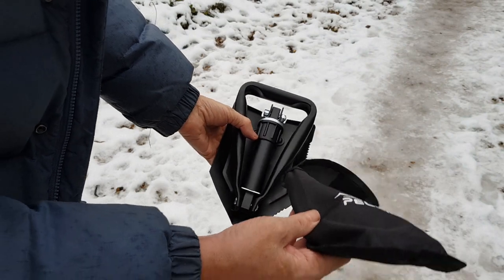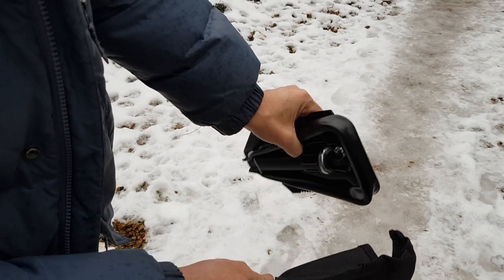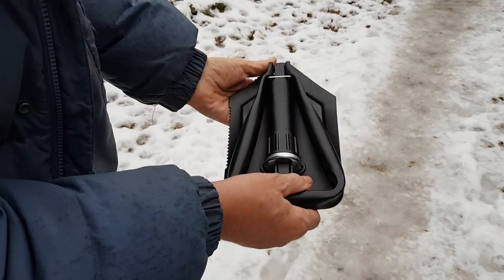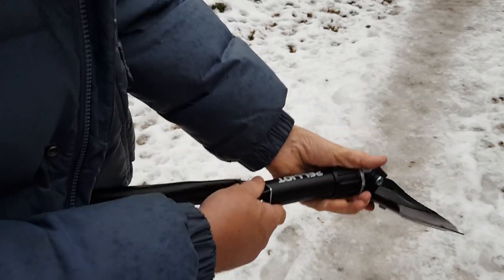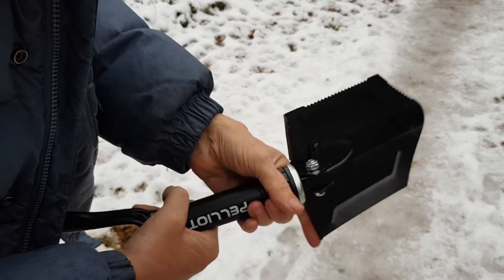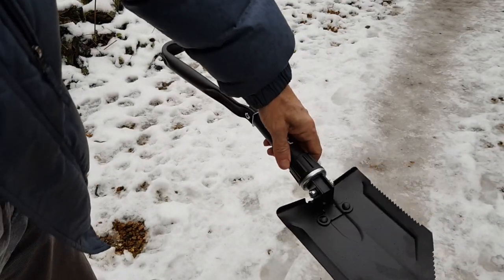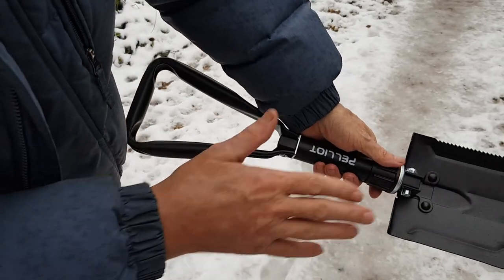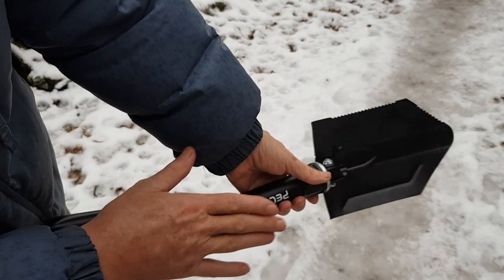Foldable shovel Review and How to Use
⭐⭐ Take it from me, you need a folding spade, especially if you have a rear-wheel-drive BMW or Merc, keep one of these in your boot over winter (along with some biscuits and a blanket, you never know. : -) ).
A great Father's Day, Birthday or Christmas present!

⏰ Video Duration: 00:01:33